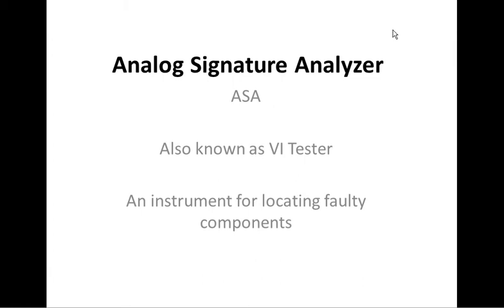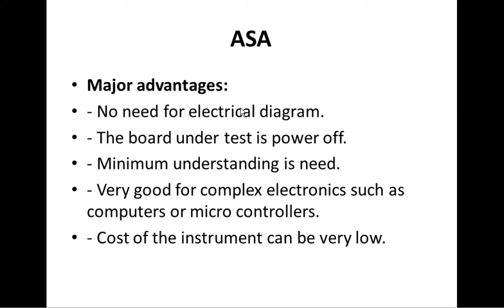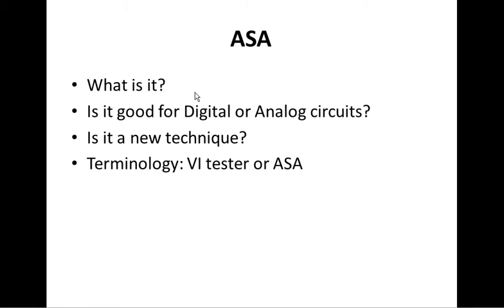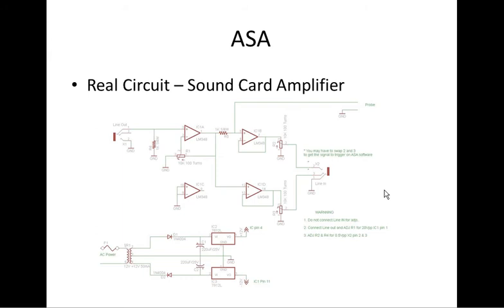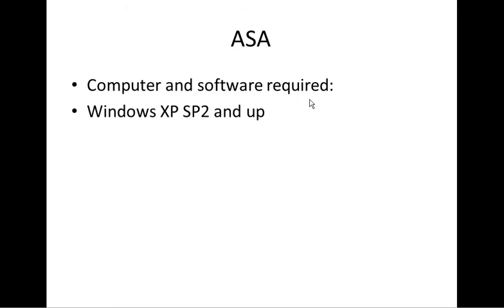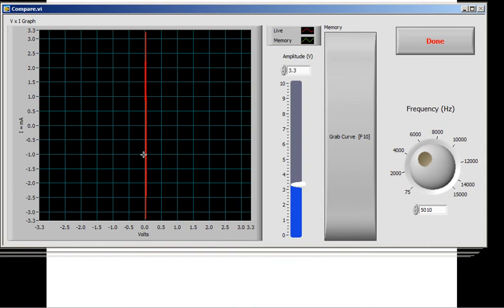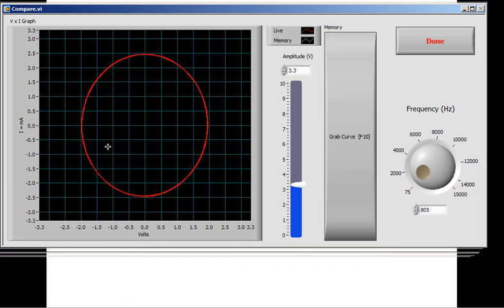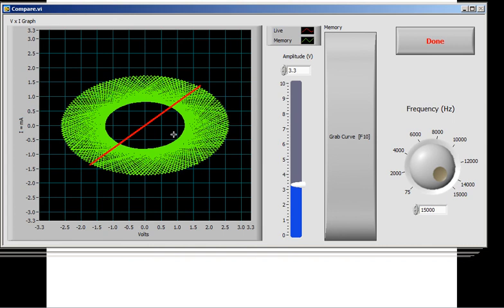Analog Signature Analyzer Part 1of 3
This is a forgotten instrument for fixing electronics.
With it, you can repair a circuit without schematics or knowing what it is.
A program (for PC) and a minimal circuit diagram are given for free.
I am not selling or profiting from it in any way.